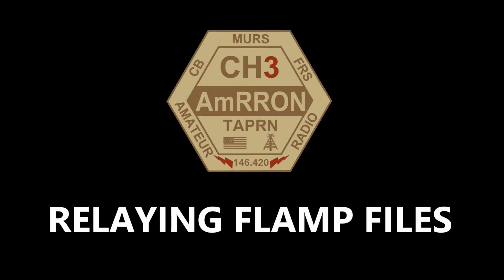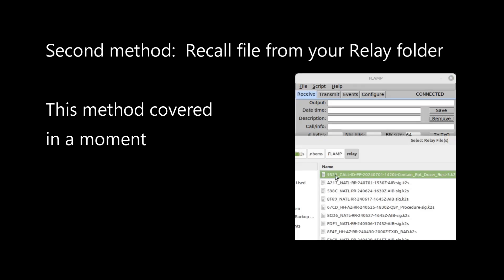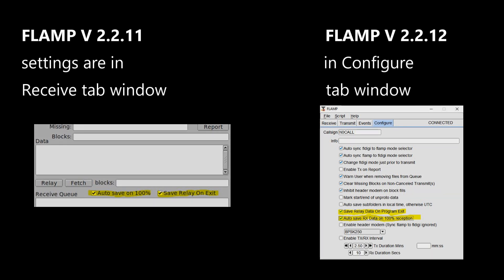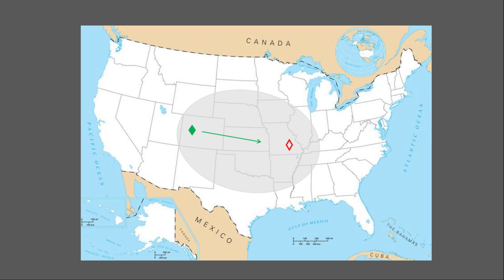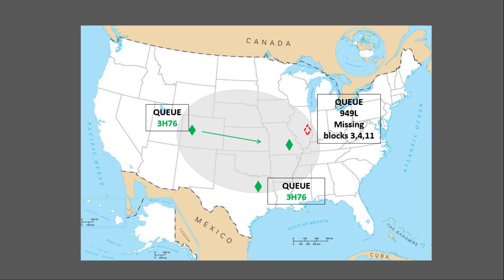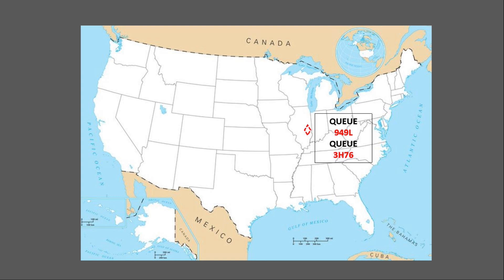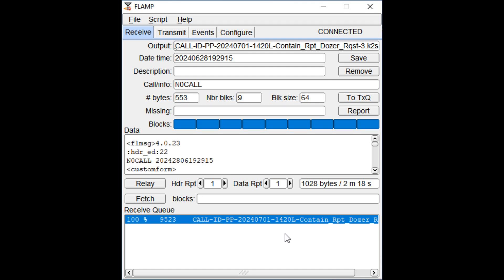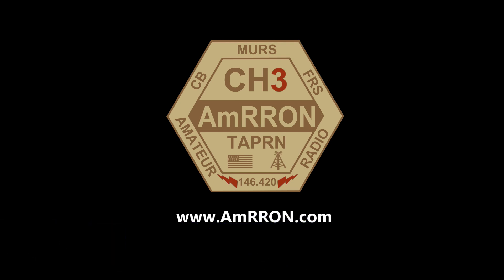FLAMP Relay Sending Feature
In this video, we cover relaying a file received in FLAMP, using both methods -- Relaying directly from the Receive window, and recalling a Relay file previously received and stored, from the new FLAMP Relay folder.

This is a new feature added in Version 2.2.11.